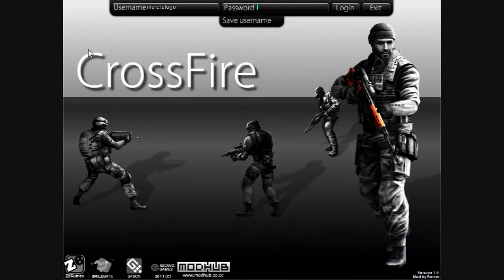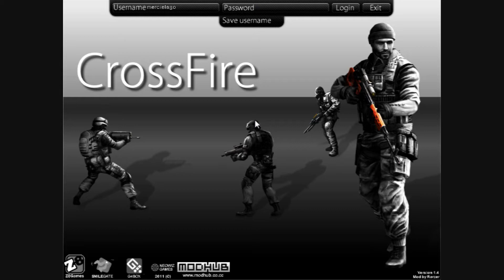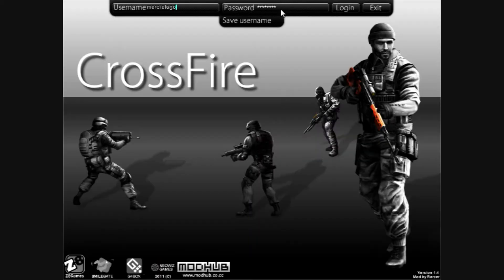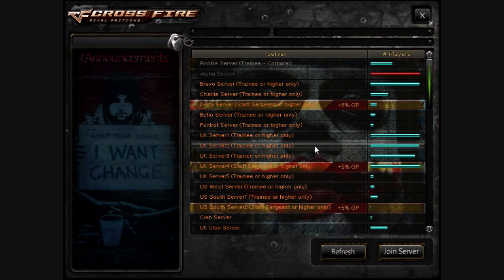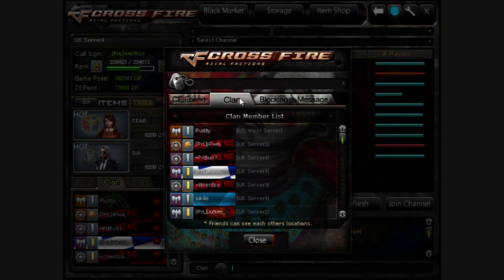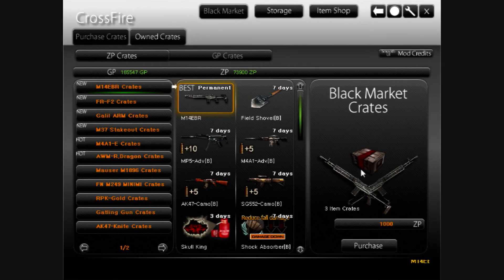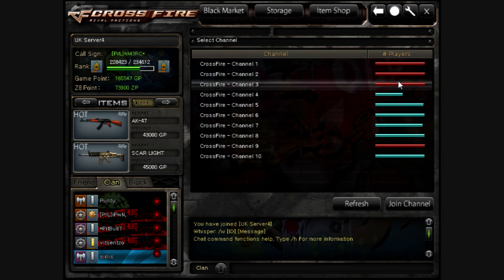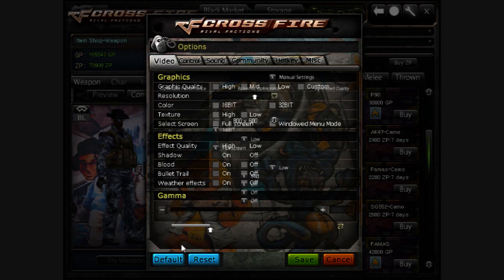My Custom UI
me just showing off some custom UI's go and go to ui mods and download both UI Smoothbar 1.5 and Graffiti V5 and follow both instructions and you should have it!
any questions leave in the comments! :D